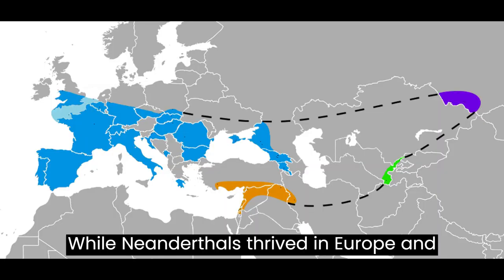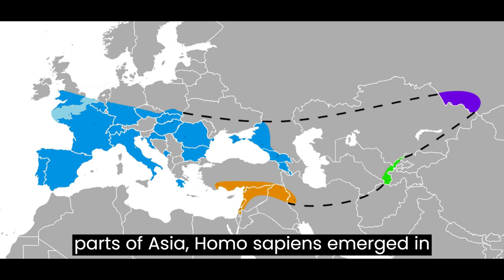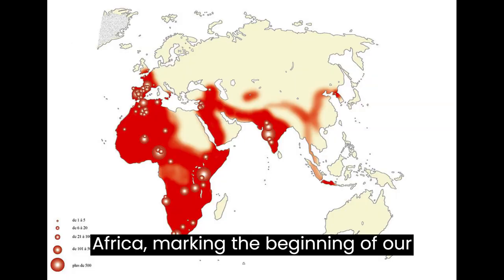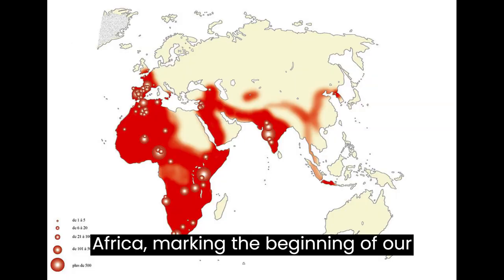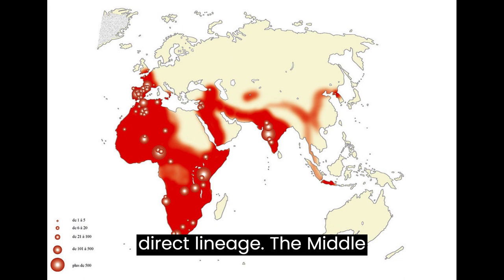Middle Palaeolithic in 100 Seconds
Embark on a captivating journey through the Middle Palaeolithic era, a pivotal period in human evolution. Discover the emergence of Neanderthals and Homo sapiens, the intricate tools they crafted, and the profound cultural and cognitive strides they made. From the birth of complex social structures to the dawn of symbolic expression, this video offers a concise yet comprehensive glimpse into an era that profoundly shaped humanity's path.